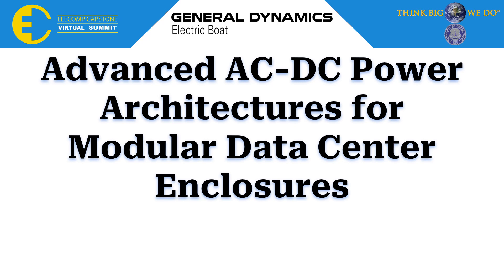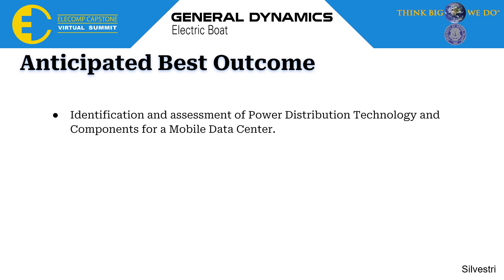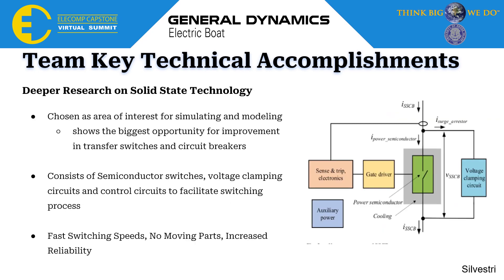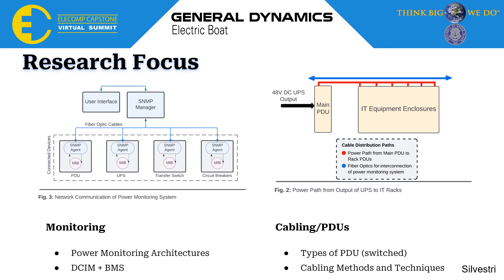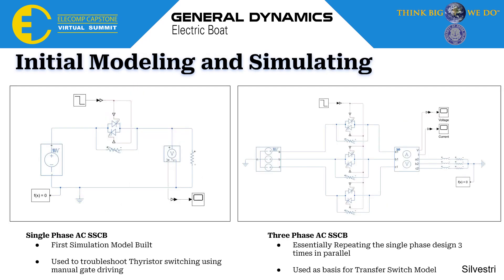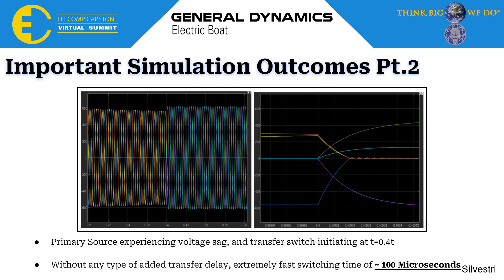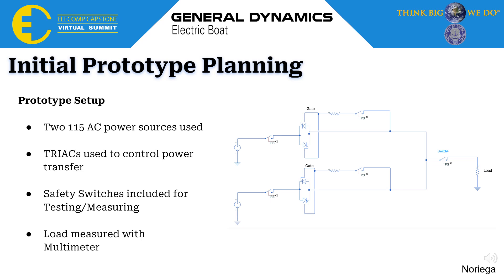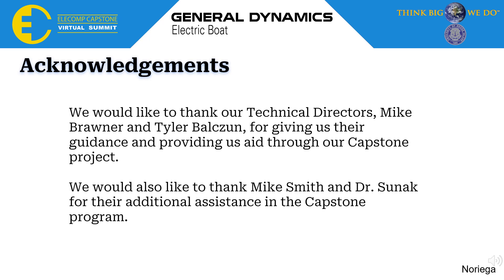Modular Data Center AC/DC Power Architectures - 2023 ELECOMP Summit - GDEB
Senior Computer and Electrical Engineering students from the University of Rhode Island present their final results of their Capstone Design projects at the end of the academic year.  Each of the 21 teams has created a virtual presentation to supplement their live presentations in greater detail to showcase their accomplishments in engineering design.